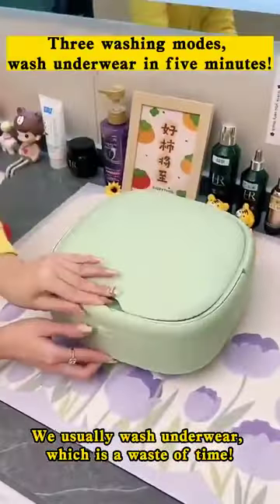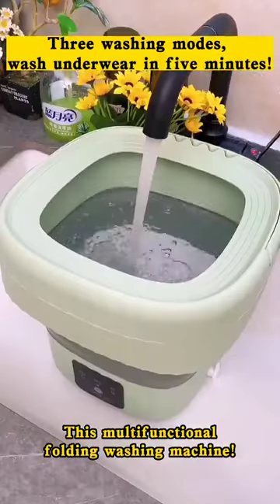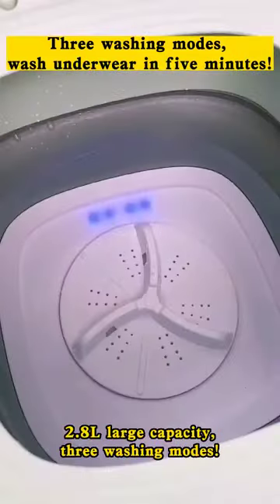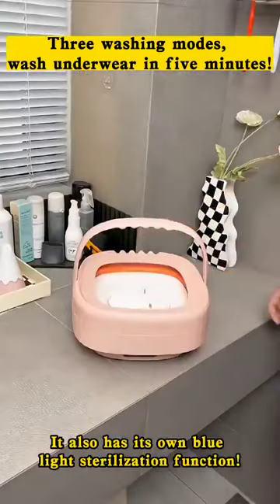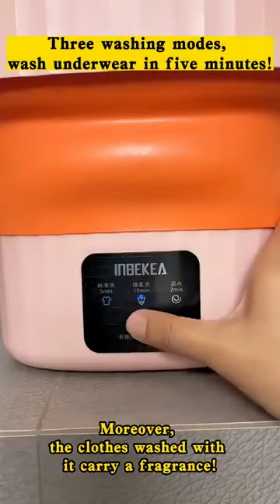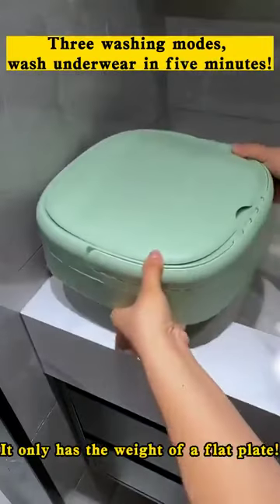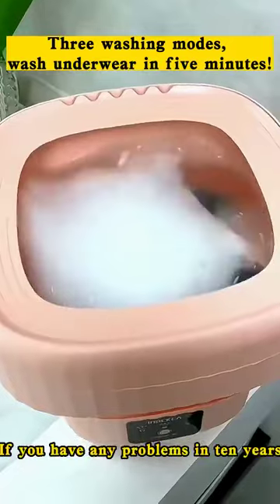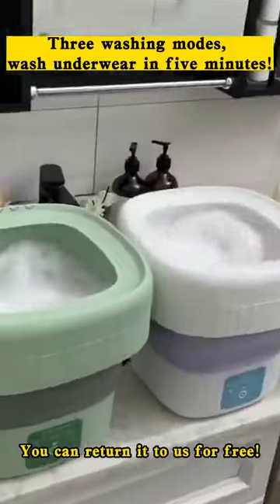【Losing money promotion】Folding portable washing machine for travel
✌️Super convenient and super cheap!
👍Convenient to carry,wash anytime!
🧼With a large capacity of 2.8L,you can wash all clothes!
🤩Antibacterial washing,more thorough washing with 3 washing modes!